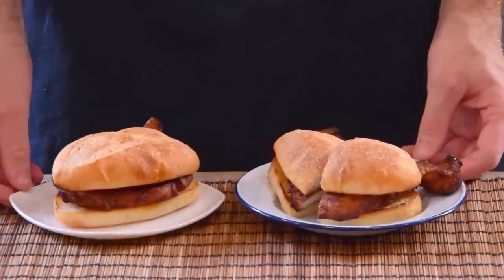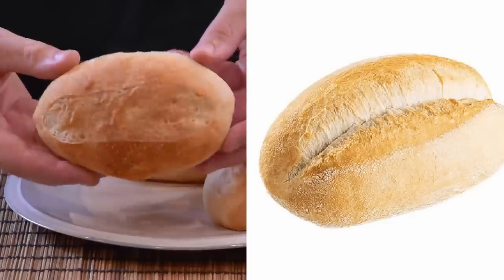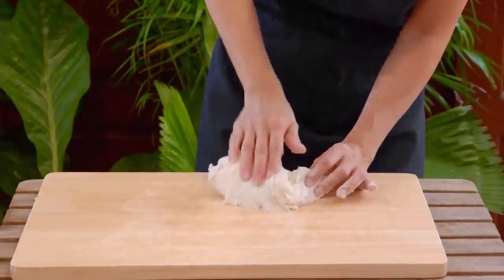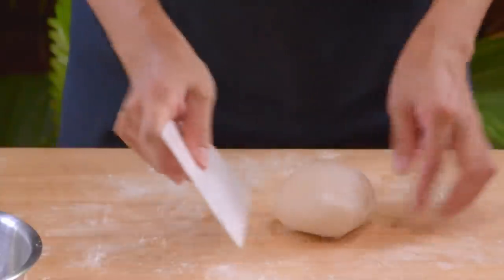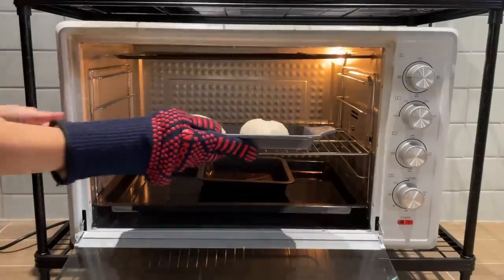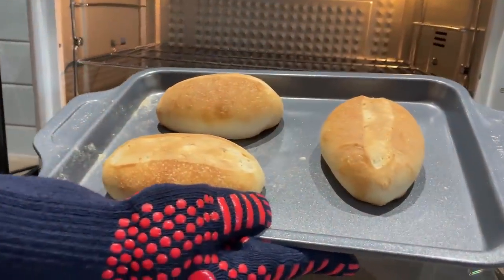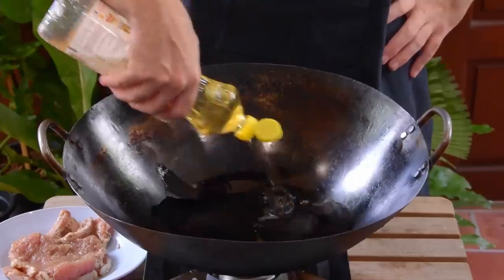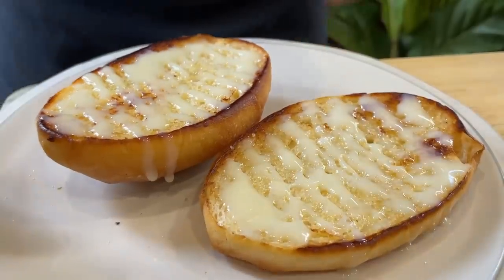Macau Pork Chop Bun (猪扒包)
Macau Pork chop bun, plus how to make piggie buns!

0:00 - Is Pork Chop Bun just a Bifana?
1:09 - The (subtle) difference between European and Asian breads
1:50 - Making the Piggie Buns
5:16 - Making the Pork Chop
8:11 - Anything else to toss on a Piggie Bun?

PIGGIE BUNS

* Bread flour (高筋面粉), 210g
* Water, 143g (68%)
* Sugar, 2g (1%)
* Salt, 4g (2%)
* Yeast, 2g (1%)
* Lard -or- ghee, 4g (2%)

Mix the flour and the water into a rough shaggy dough. Cover, and set aside to autolyse for 40 minutes.

Pull the dough into a rough 'log' shape. On one side of the log, add the salt and the sugar. On the other side of the log, add the yeast. Fold each side in, and then incorporate/knead by smearing against the work surface and then rolling it all up. After about five minutes, add the lard. Continue for another 2-3 minutes until the lard is incorporated and the work surface is no longer obviously 'oily'.

Slap the dough 300 times: get up to about shoulder height, slap against the work surface, fold the edge over, twist 90 degrees, repeat. You could also use a stand mixer on speed 4-5 here. Once at the stage shown at 3:07, fold into a ball. Cover, ferment for one hour.

Half way through fermenting, fold the dough three to four times.

Dust the dough, dust the work surface. Weigh the dough, split into three even pieces. Fold each into a ball: fold the edge in and over, pinch closed the craggily side, ‘seal’ by continuously twisting against the work surface. Move onto a tray, let it sit 15 minutes to relax the gluten.

Dust the dough, dust the work surface. Shape each by:
(1) slapping the ball in order to ‘lengthen’ it a touch
(2) press it flat
(3) from the edge in the ‘long’ direction, fold it in about a third of the way and press… then fold again and press
(4) cup your hands, then roll it a touch – seam side down - to get a rough ‘cigar’ shape
(5) pinch closed the seam

Cover them all, let them proof for 45 minutes.

Pre-heat the oven to 220C, placing a tray of water on the bottom rack to help develop steam.

Once the buns are done proofing, score each lengthwise with a razor blade. Bake for 14 minutes – but with five minutes remaining, remove the tray of water.

Cool the buns down on a cooling rack.

MACAU PORK CHOP BUNS

For the pork chops, either bone out or bone in are great. We purchased rib chops and sliced them in half to get one bone in and one bone out piece each.

* Pork chops, 3, about ~150g (bone out) to ~250g (bone in) each
* Piggie buns from above
* Butter

For the pork chop marinade:
* Spices: white pepper (白胡椒), 2 tsp; coriander seed (芫荽), 1 tsp; cumin (孜然), ½ tsp;
* Baking soda (苏打粉), ¾ tsp;
* Slab sugar (红糖) -or- dark brown sugar, 35g/~2.5 tbsp
* Chicken bouillon powder (鸡粉), ½ tbsp
* Aromatics: onion, ~1/4 sliced; garlic, 8 cloves, smashed; dried bay leaf (香叶), 3g, crumpled up
* White wine -or- Shaoxing wine (料酒/绍酒) -or- mix of equal parts brandy and water, ¾ cup

If using whole spices: toast the spices until fragrant (~3 minutes, medium low flame), pound in a mortar together with the salt and the baking soda. Add the sugar and the chicken powder, pound/mix together until uniform.

If you’re using powdered spices, simply mix everything together.

Pound the pork chop to about ~0.5cm to ~0.7cm thickness, either using a mallet or a Chinese chef’s knife (if using the chef’s knife… pound with the back of the knife, rotate 90 degrees, pound again and slab thin. Repeat on the other side). Transfer to a marinading bowl.

Massage the dry ingredients in with the pork chop, then add the aromatics and massage those in. Add the wine – it should submerge the pork chops. Marinate in the fridge for at least eight hours.

Remove the chops, remove any obvious solids. Stretch them out a touch, transfer to a plate.

Deep fry the pork chops at 140C for about ~2 minutes, or until done. You could also shallow fry or pan fry instead. Because of that boozy alkaline marinade, I like the texture best if you take the chops out at an internal temp of ~75C-80C. Place onto some paper towels.

Butter the buns, and toast them. Optionally toss on an additional small slab of butter, add the fried pork chop.